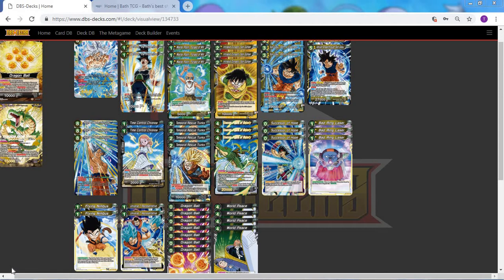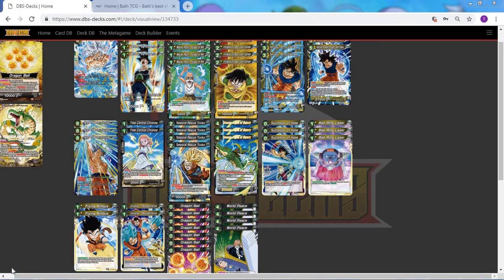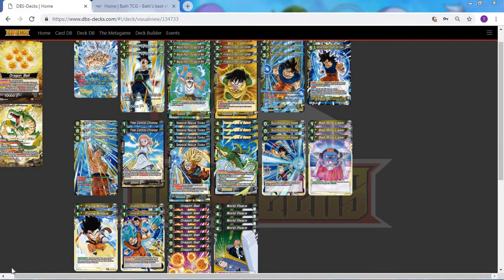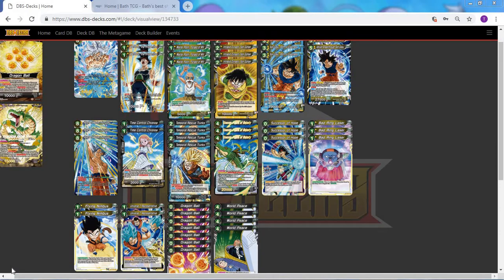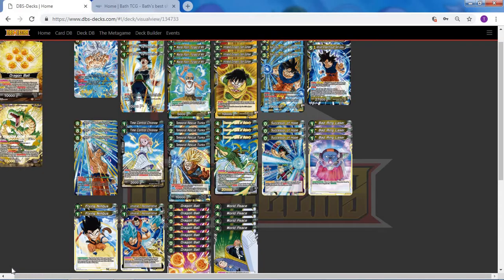top 32 euro shenron path to victory strike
placed 29th with shenron path to greatness into victory strike